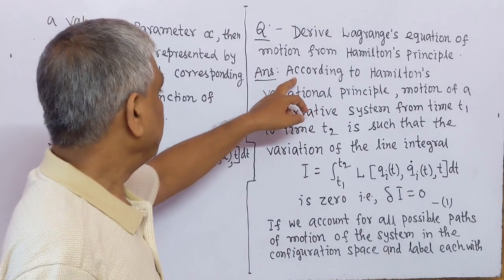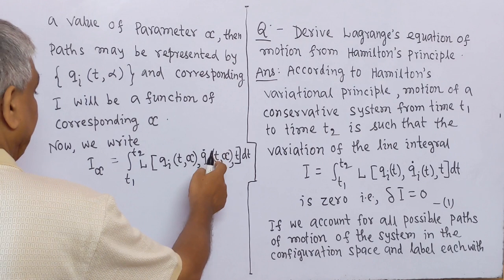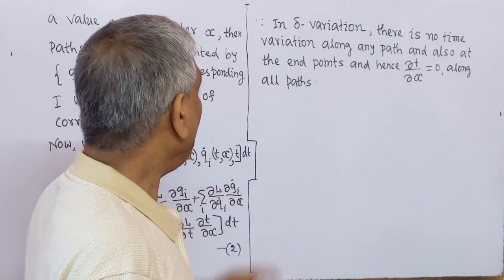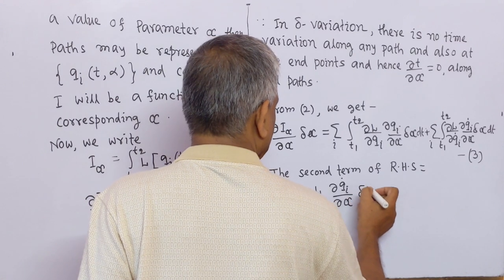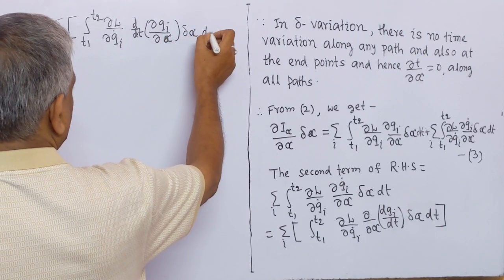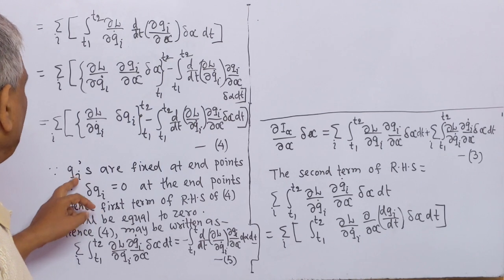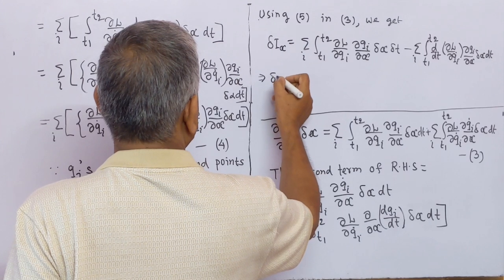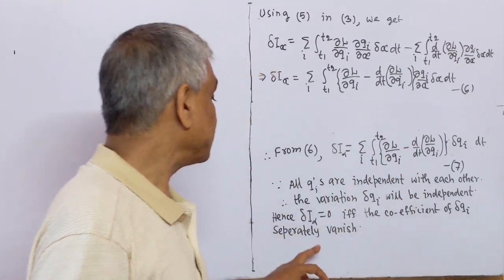Variational Principle, Lec.- 5(Derivation of Lagrange's Equation from Hamilton's Principle)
Lagrange's_Equation Hamilton's_Principle#
The Lagrange's equation of motion has been derived from Hamilton's principle.